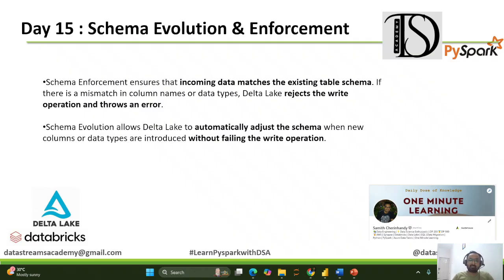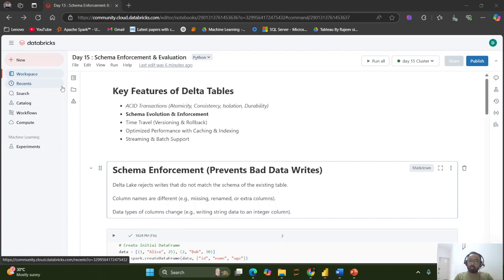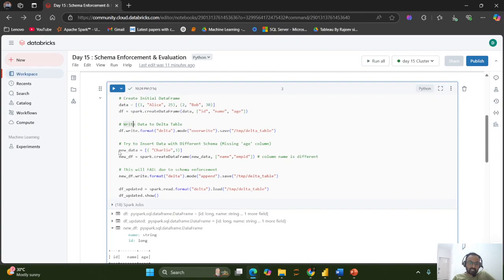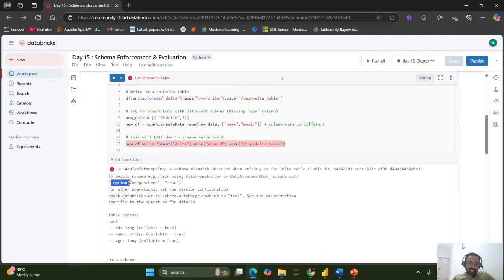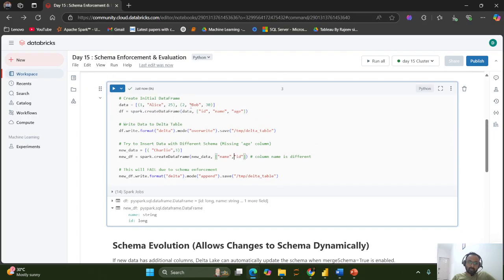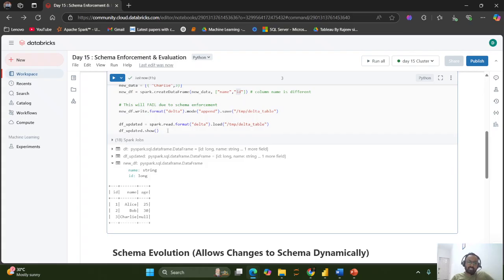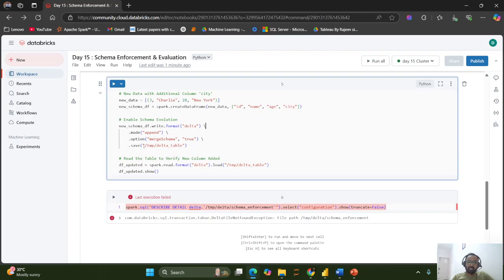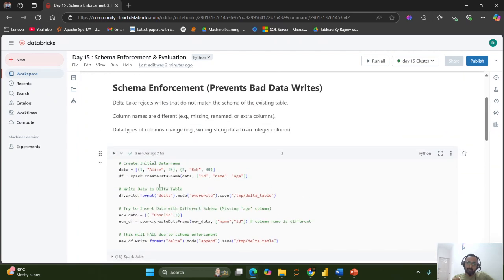Day 15 : Schema Enforcement vs. Schema Evolution in Delta Lake | Databricks Hands-on Tutorial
Understanding Schema Enforcement and Schema Evolution is crucial for handling data consistency in Delta Lake on Databricks. In this video, we’ll cover:

✅ What is Schema Enforcement? (Strict validation to prevent schema mismatches)
✅ What is Schema Evolution? (Automatically adjusting schema when new columns appear)
✅ Hands-on Databricks Demo with real-world examples
✅ Common errors & how to resolve them

📌 Whether you are a beginner or a data engineering professional, this video will help you master schema management in Delta Lake! 🚀